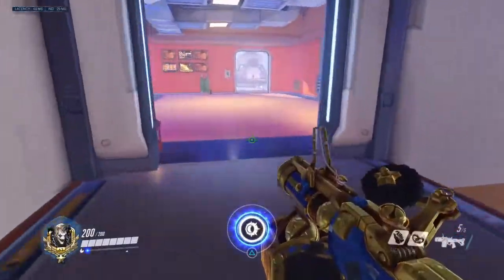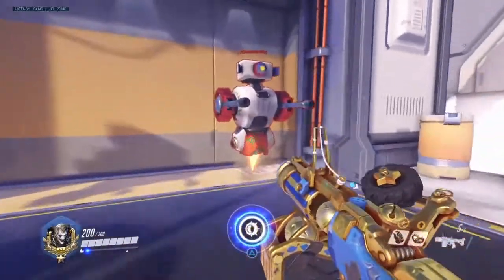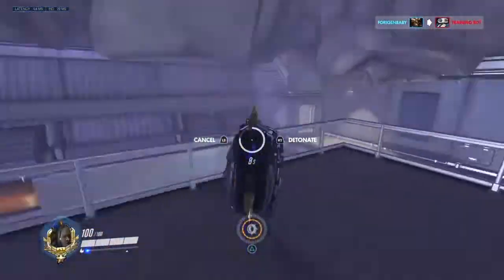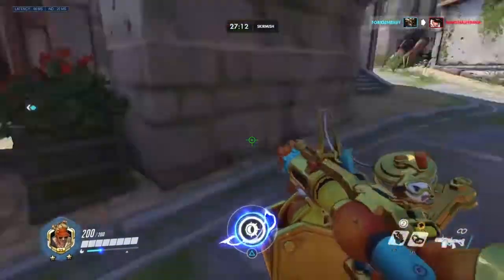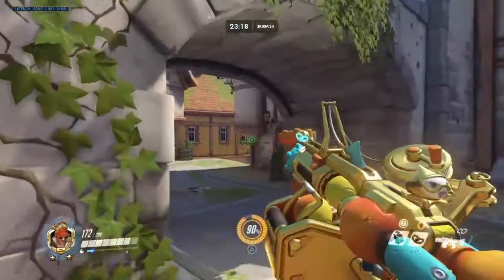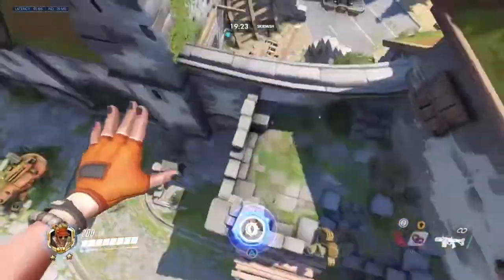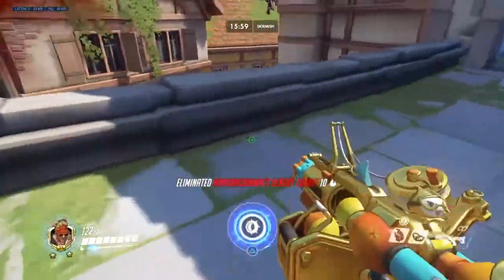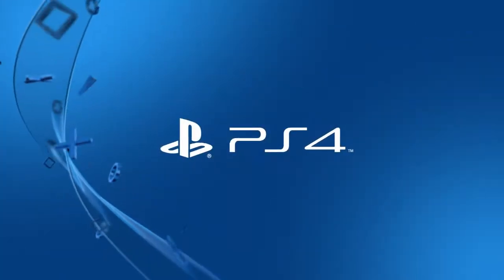Junkrat Guide Forigenbaby Overwatch Ps4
This is a detailed guide on how to play Junkrat.